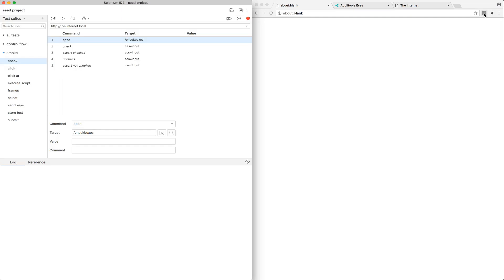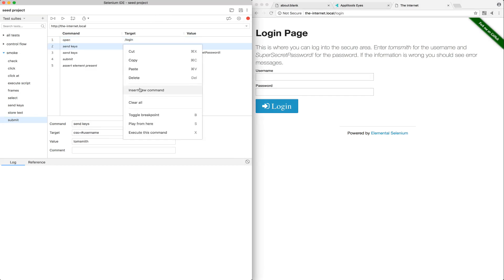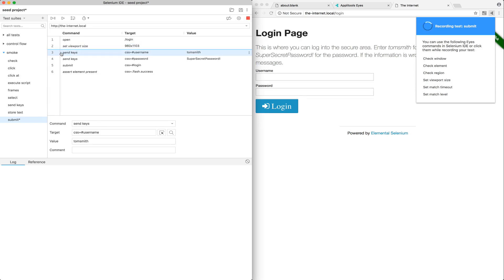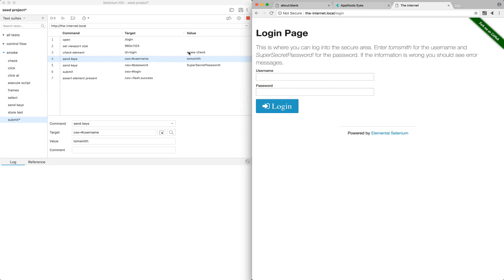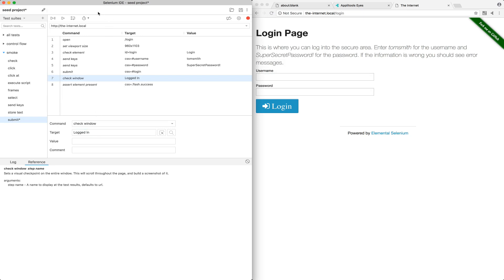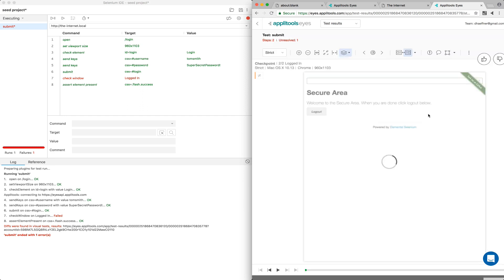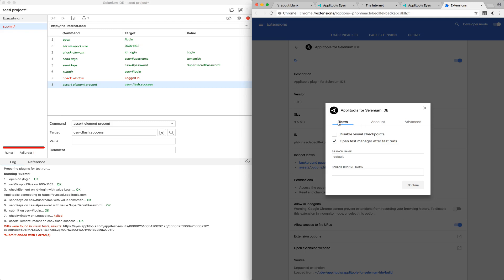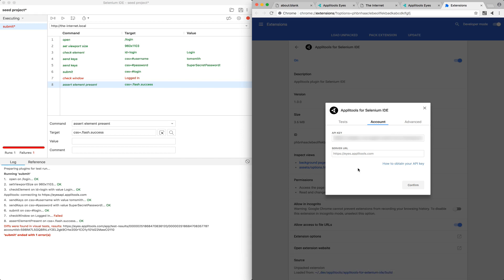Sneak peek: visual testing in Selenium IDE by lead developer Dave Haeffner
Selenium IDE lead developer provides a sneak peek of how visual testing is coming to the new Selenium IDE 3.0.